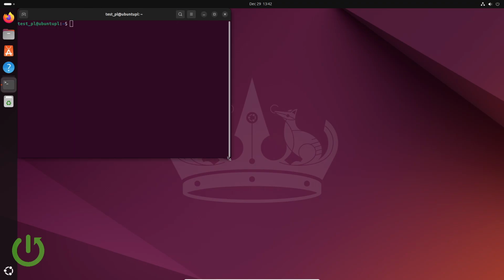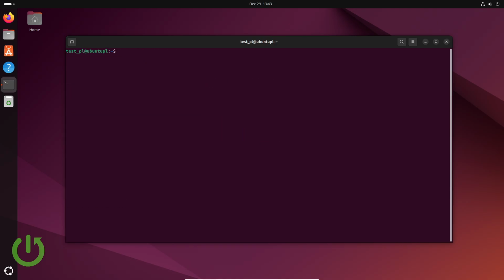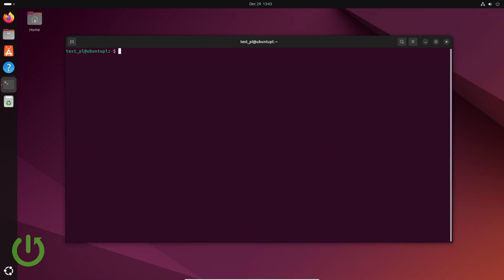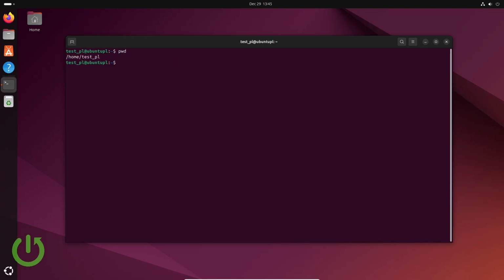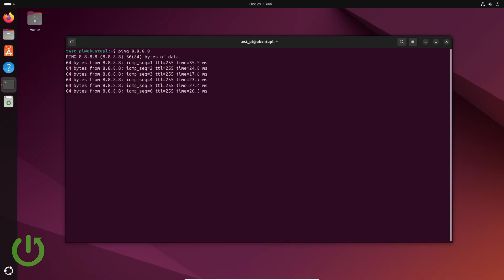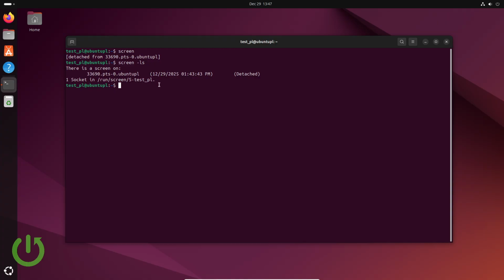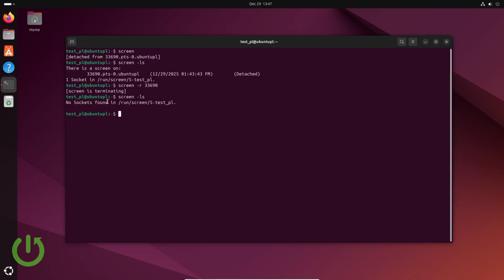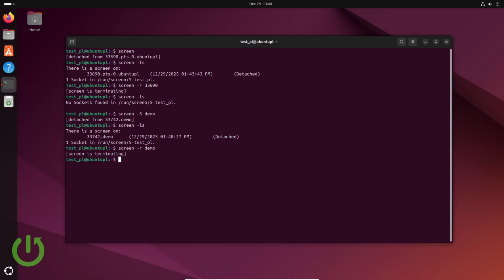Linux – How to Install and Use screen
In this video you will learn how to install and use the screen terminal multiplexer on Linux. I show the exact commands to install screen (sudo apt install screen), how to start a screen session, check screen version, create new windows, switch between windows, list windows, detach and reattach sessions, name sessions with -S, and how to properly exit and terminate screen. This is a simple, practical guide for anyone who wants to run multiple terminal sessions, keep long-running processes active after logout, or manage background jobs on Linux servers. The examples use common commands like screen -ls, screen -r, screen -S demo and the screen prefix (Ctrl+a) so you can follow along easily.

How to install screen on Linux?
How to use screen on Linux to create and switch windows?
How to detach and reattach screen sessions on Linux?

0:00 Intro – What is screen and why use it?
0:34 Install screen: sudo apt install screen
0:56 Check installed version: screen --version
1:07 Start a screen session: screen
1:52 Prefix key and create new window: Ctrl+a then c
2:31 Switch windows: Ctrl+a then p (previous) or n (next)
2:53 List windows: Ctrl+a then " (double quote) and navigate
3:25 Detach session: Ctrl+a then d; list sessions: screen -ls
4:51 Reattach session: screen -r or screen -r ←name/ID→
5:20 Name a session: screen -S demo; reattach by name
5:50 Exit and terminate screen sessions: exit or Ctrl+d
6:44 Outro and next steps